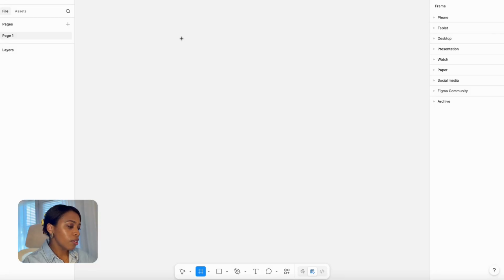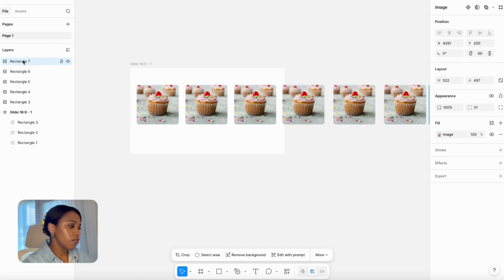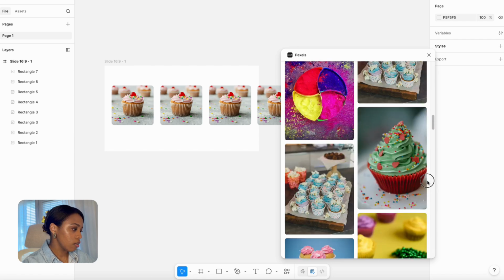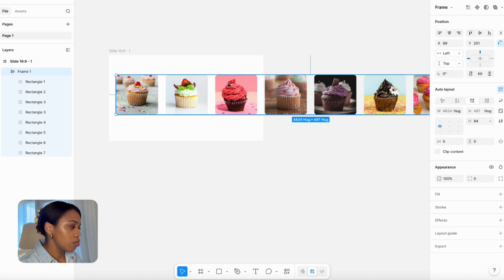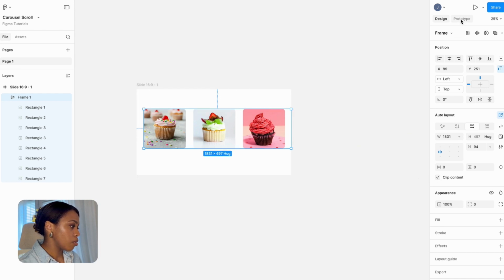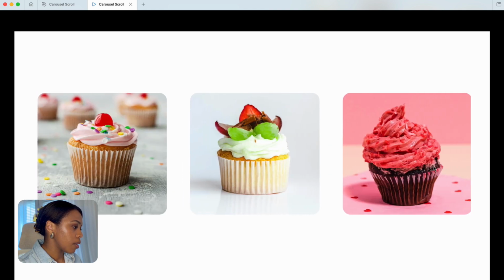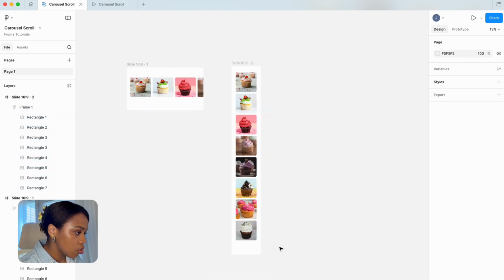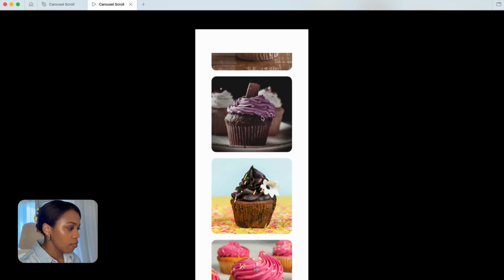How to Create a Carousel Scroll in Figma (Beginner Tutorial)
Hey friends! In this video, I’ll show you how to create a carousel scroll in Figma step-by-step. This is a simple and beginner-friendly way to add interactive scrolling to your UI designs.😊

If you’re learning UX or UI design, this is a great technique to use for things like product carousels, image sliders, and mobile app layouts.

Timestamps:
0:00 Intro
0:26 Setting up frame
1:38 Choosing Images
2:05 Setting up Horizontal Carousel Scroll
3:52 Setting up Vertical Carousel Scroll
5:08 Ending